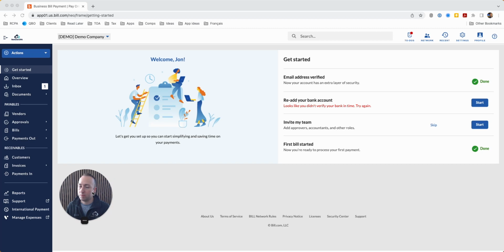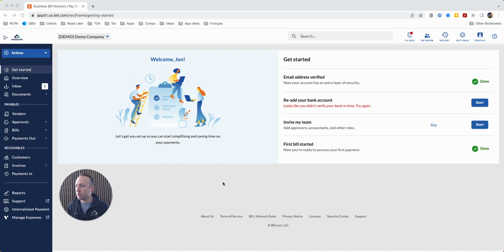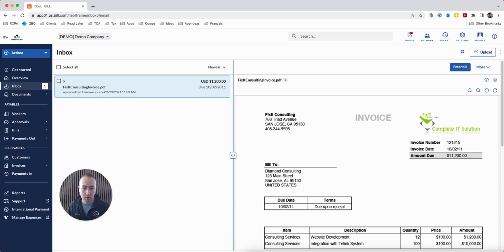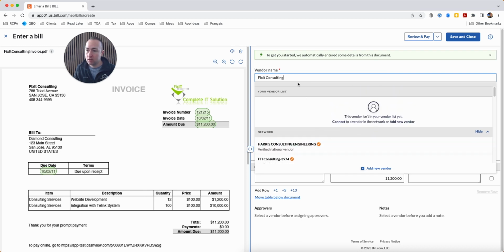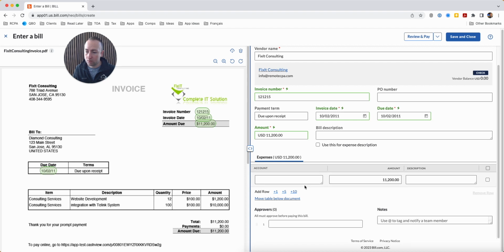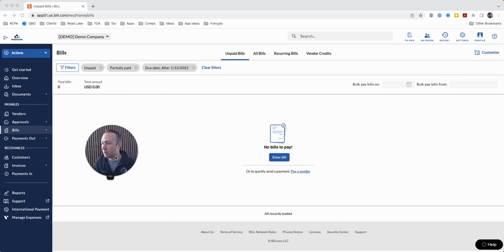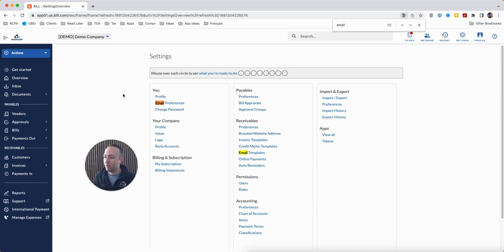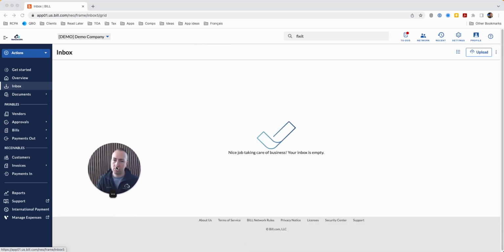How to use Bill com as a Remote CPA Bookkeeping Client